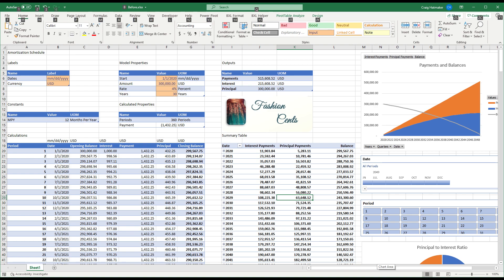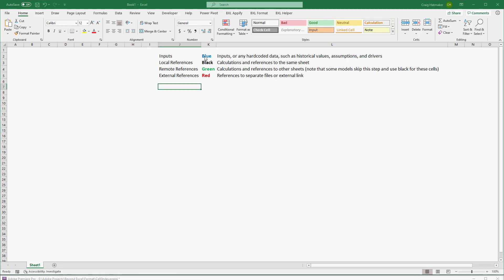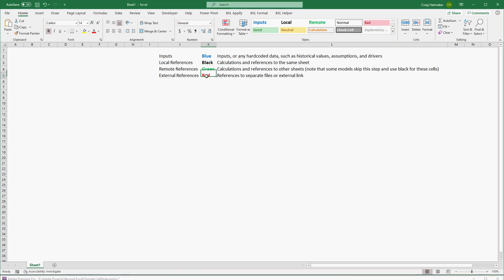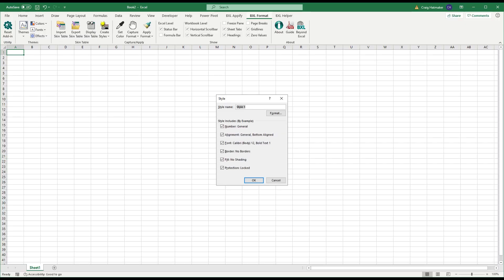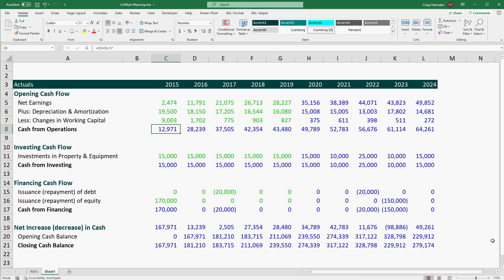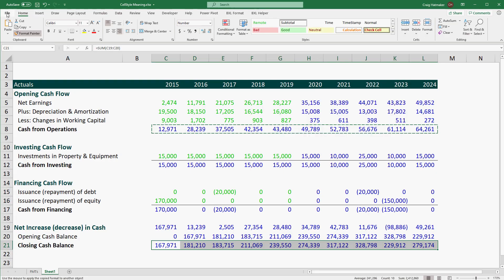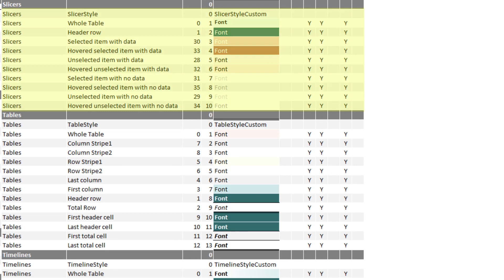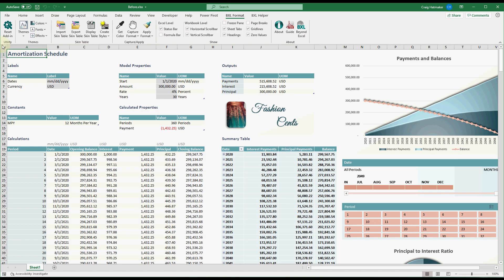How to Use and Manage Cell Styles in Excel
Create professional, boardroom-presentation-ready projects quickly and easily with cell styles. Add consistency to our work and speed our workflow. Get even better results quicker with BXL Format Add-In available at: